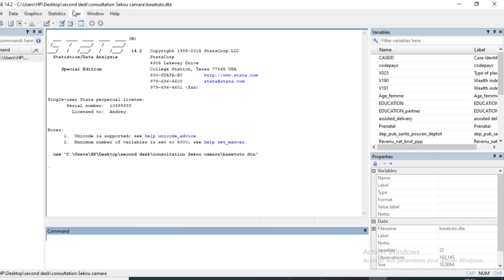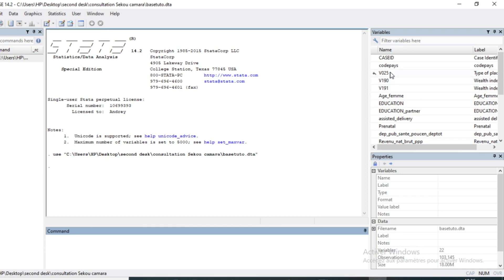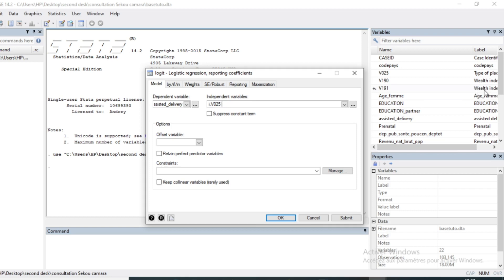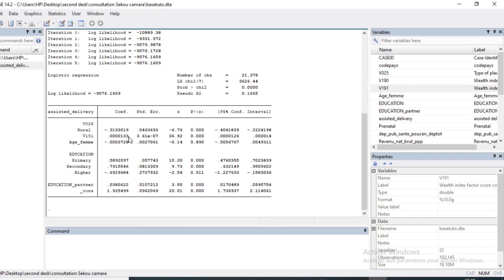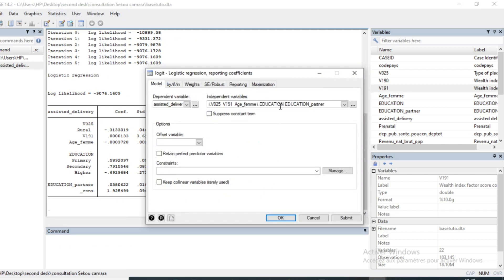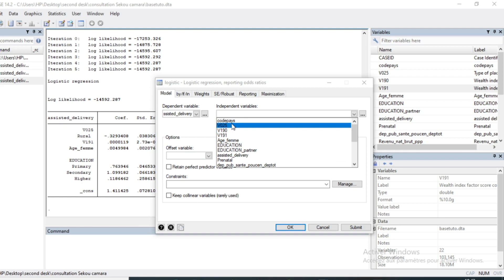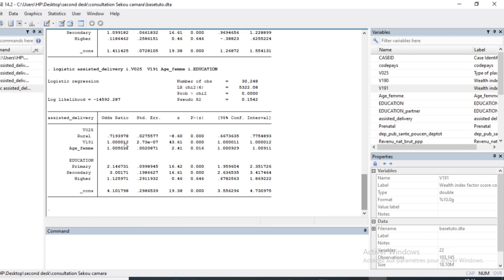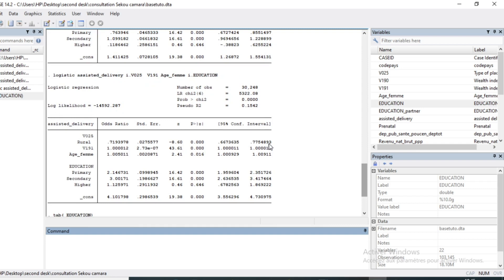How to run logistic regression in STATA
In this video, I show you how to do binary logistic regression under STATA using just the drop-down menu. And then, we show you how to interpret the coefficients in terms of their impact on the probability of success. We also show how to deepen the interpretation through the calculation of odd ratios.

You have difficulties with data analysis or modeling: Econometrics, Statistics for companies, people, researchers, dissertations/theses/articles with SPSS, STATA, EVIEWS, CSPRO, R, SAS, RATS, Python, etc,  do not hesitate to contact us at the following addresses:

Become a Microsoft Excel Expert by tacking a Microsoft Excel - Advanced Level course at Udemy

2)-if you are a fan of video games do not hesitate to go to Instant Gaming via the